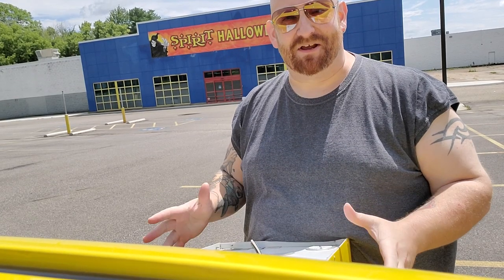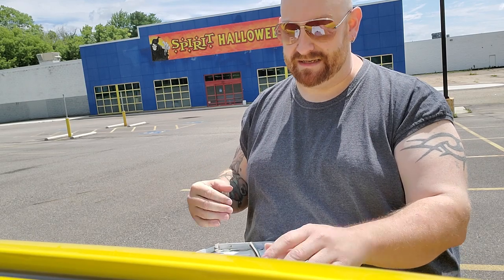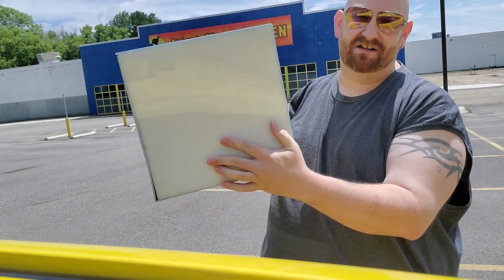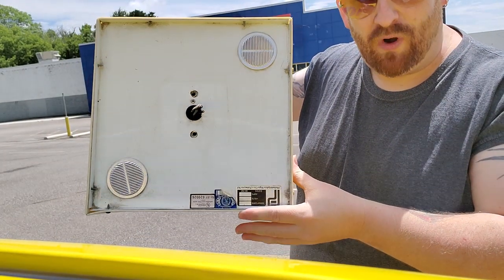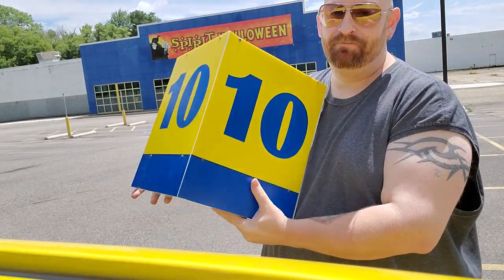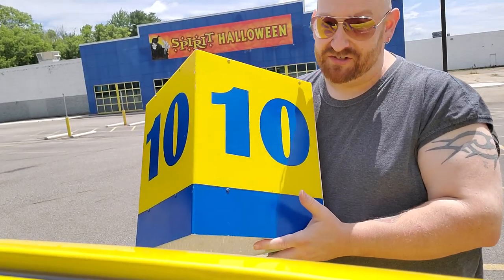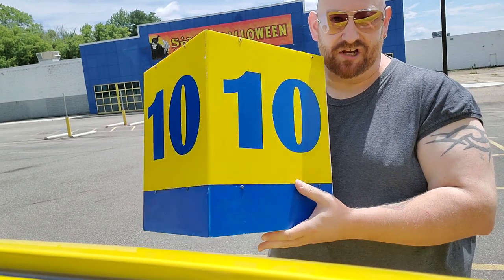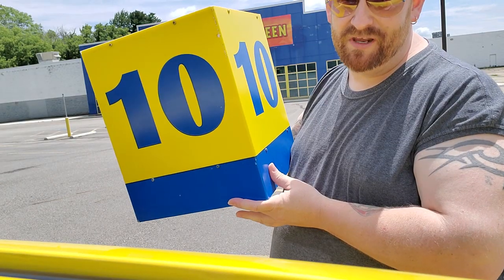WIN IT !!! TOYS R US CHECKOUT LANE LIGHT !! 10,000 SUBS GIVEAWAY !!!